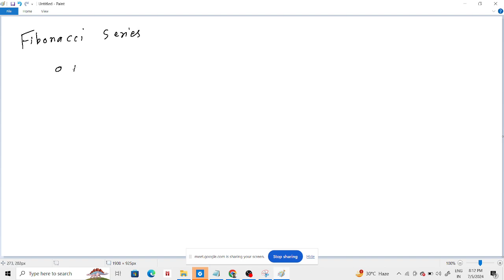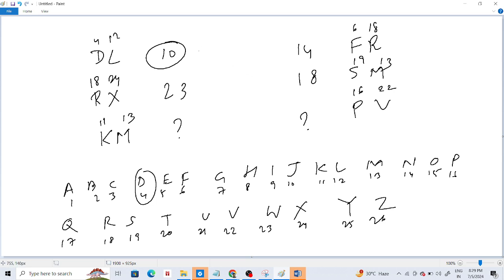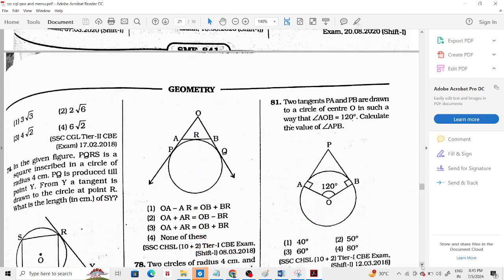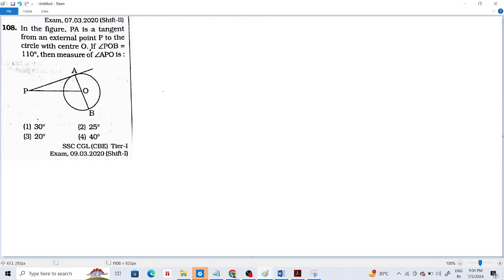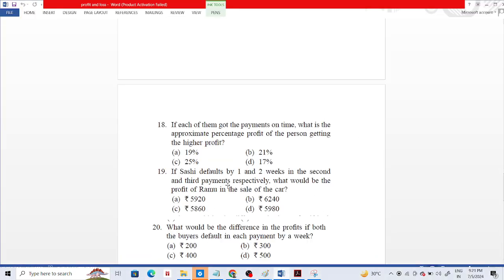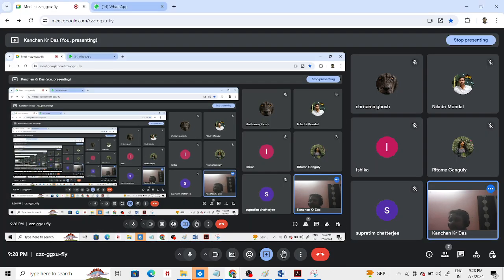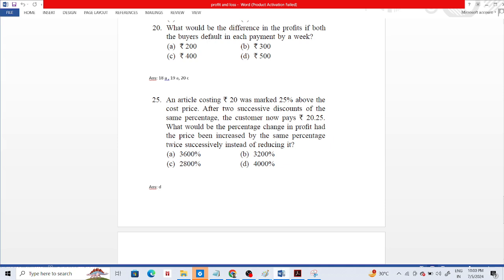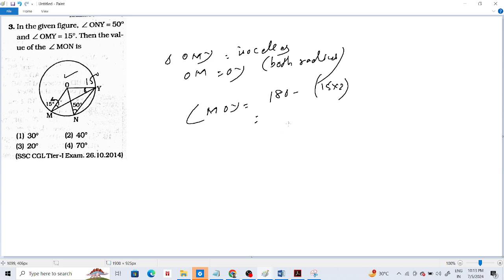CAT | NMAT | XAT | Govt. Exams | PROFIT AND LOSS Session 3 | GEOMETRY